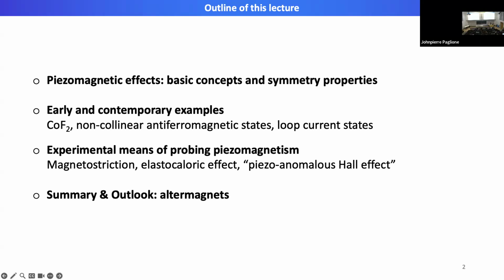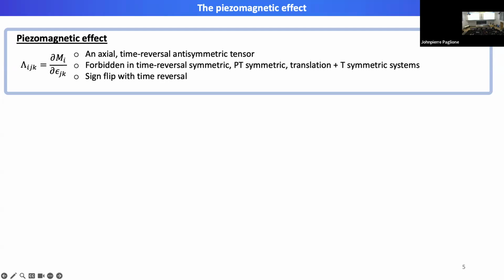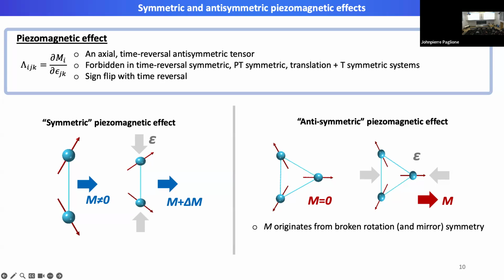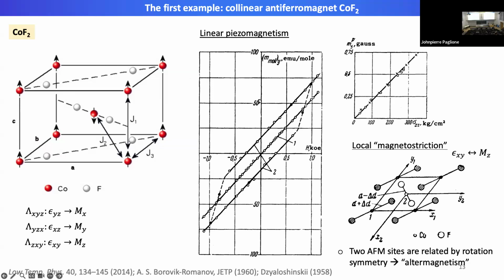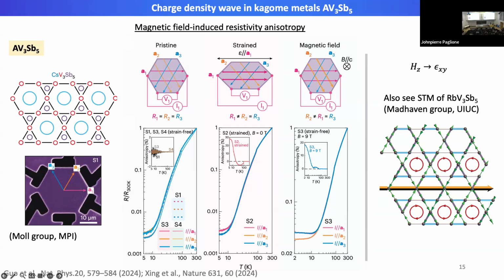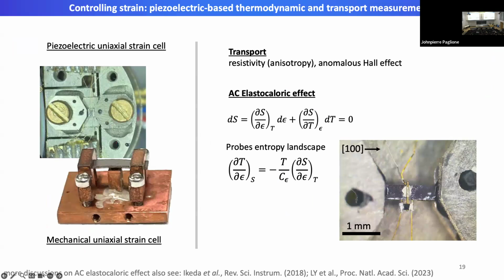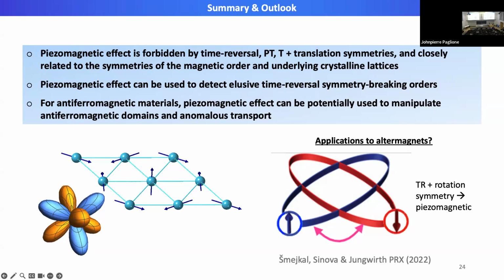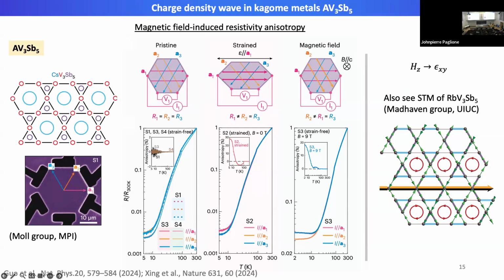FQM2025: Linda Ye, Caltech